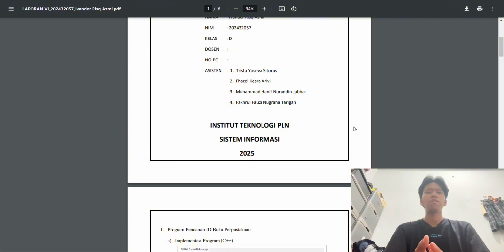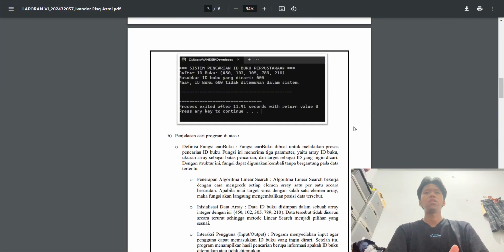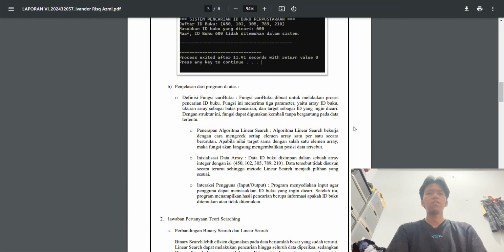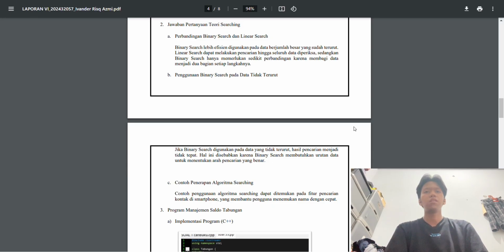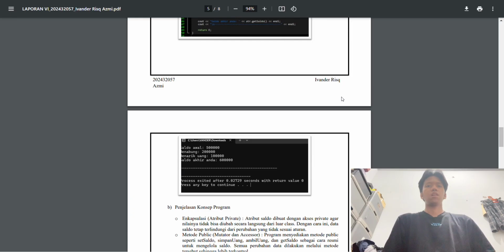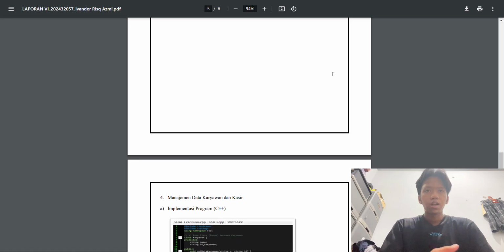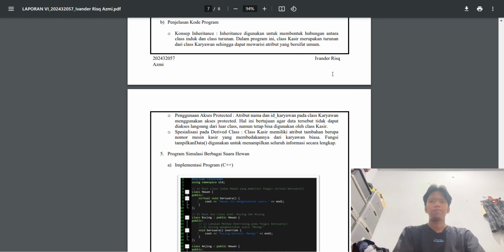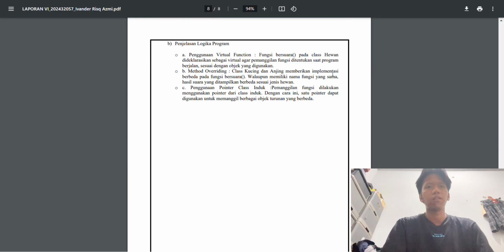LAPORAN VI_202432057_IVANDER RISQ AZMI _DASPROG